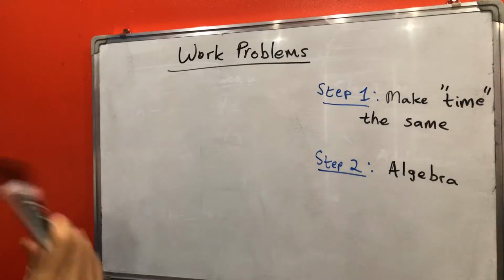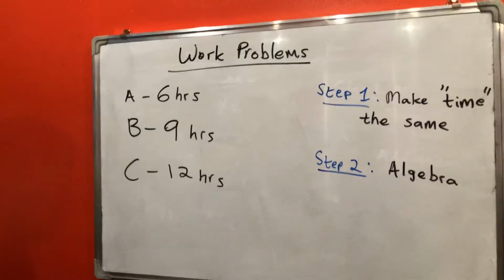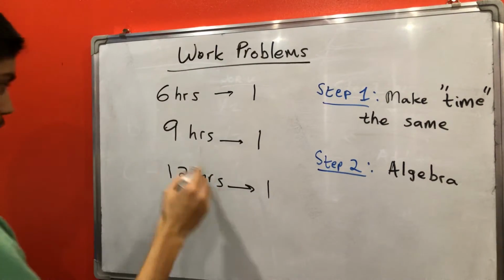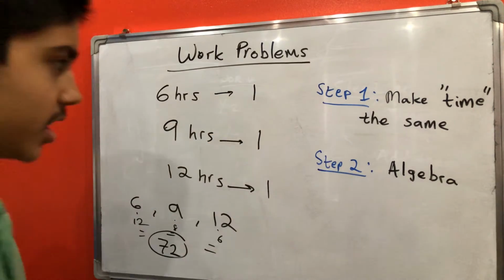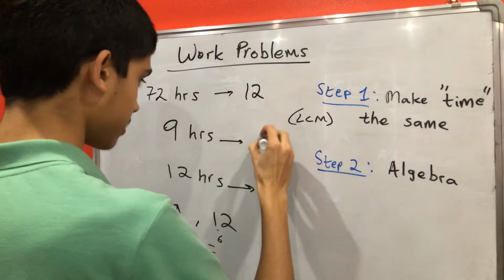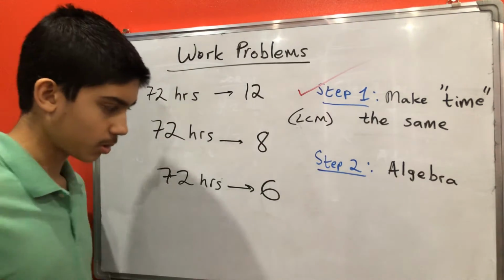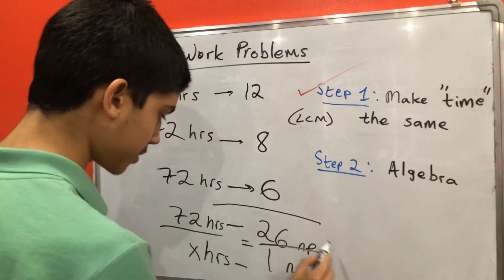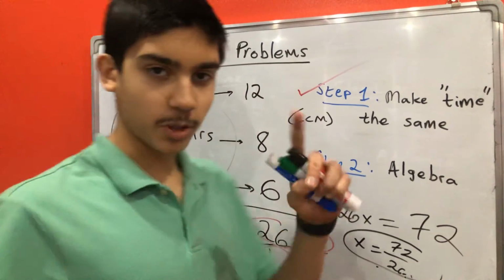Work Problems (Algebra)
The problem I solved in the video:

One printing press can produce a newspaper in 6 hours running alone. A second press could produce the paper in 9 hours running alone. A third press could produce the paper in 12 hours working alone. A late-breaking headline caused the newspaper to change the paper later than usual. If all three presses are run, how long will it take to produce the newspaper?